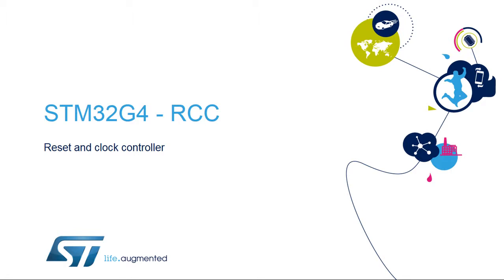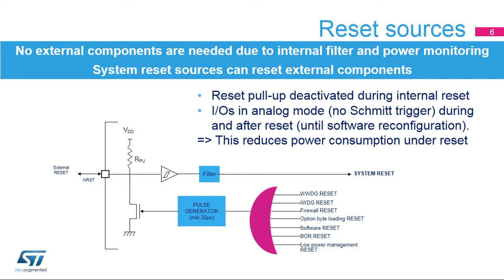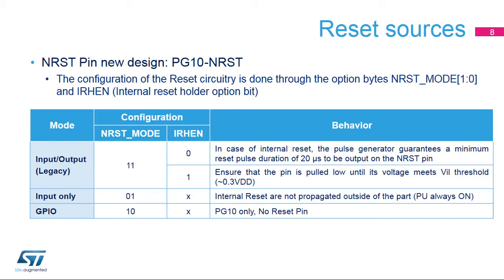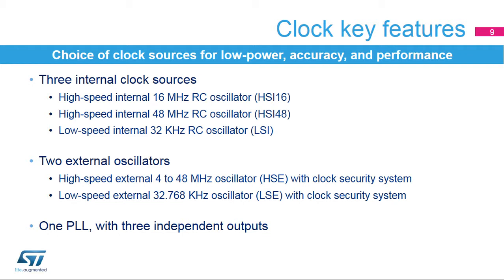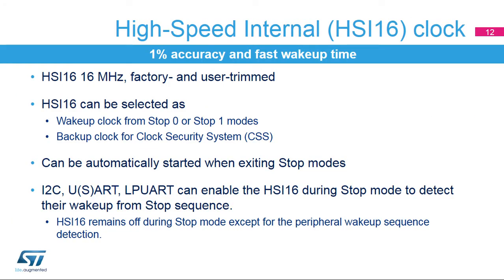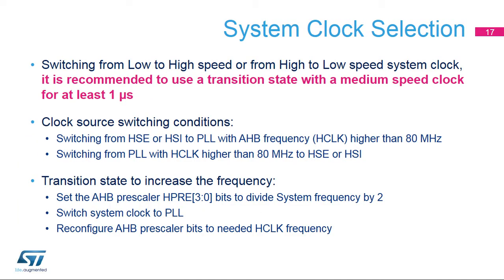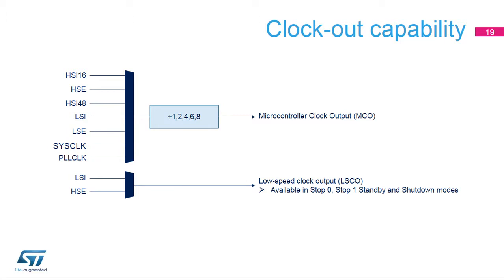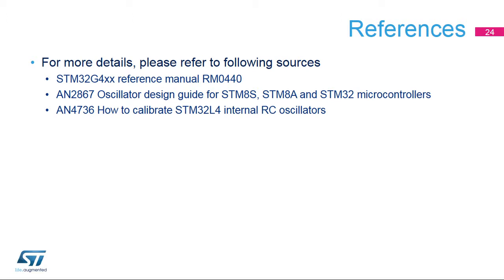STM32G4 OLT - 10 . System Reset and clock control